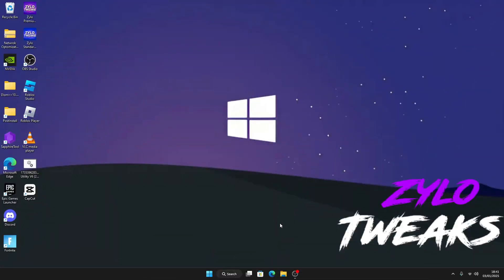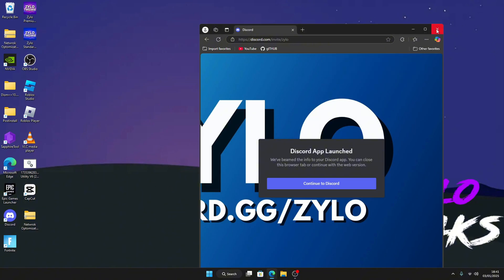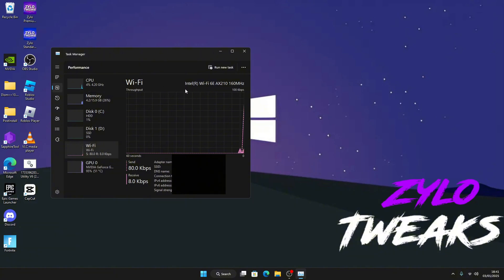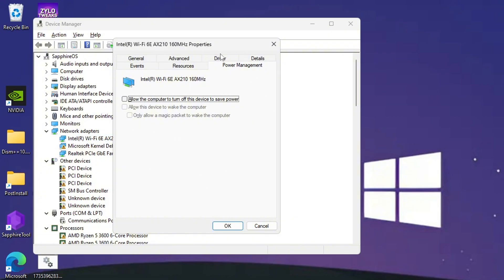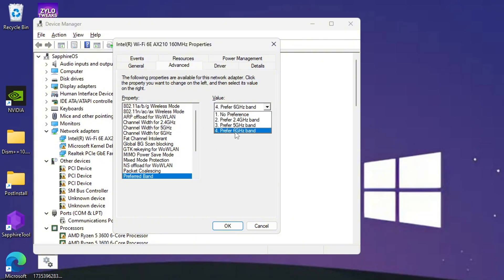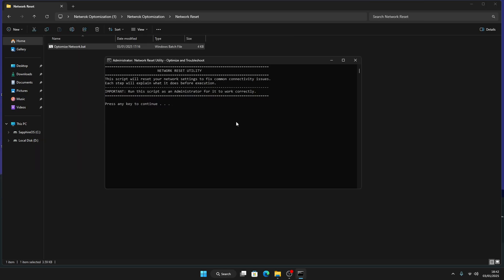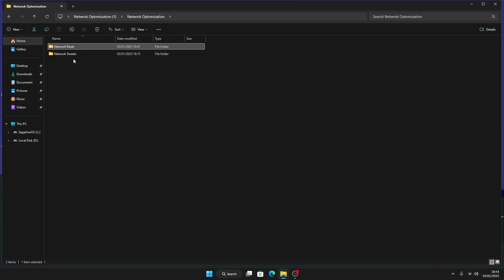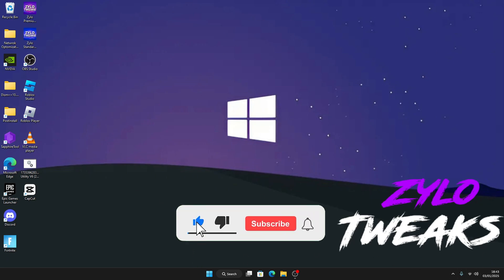How to INSTANTLY Get Lower Ping in Fortnite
Tags (ignore):
Fix Ping Spikes in Any Game
Get Lower Ping In Fortnite
How to Fix Packet Loss
Fix Ping and Latency Issues
Lower Ping in Any Game
How to Fix Internet Lag in Games
How to Get Better Ping in Any Game
Stop Packet Loss in Any Game
Reduce Lag Spikes and Stuttering
Gaming Network Optimization Guide
Lower Ping and Fix Packet Loss
Fix High Ping
How to Stabilize Internet for Gaming
How to Stop Lag Spikes
Best Ways to Fix Ping Spikes
Optimize Internet for Gaming
Get Stable Ping for Any Game
Reduce Ping Fortnite, Warzone, Valorant, etc.